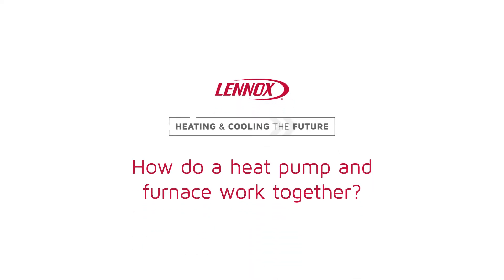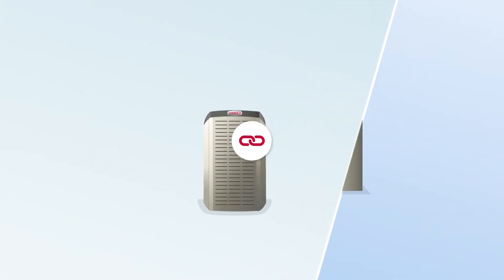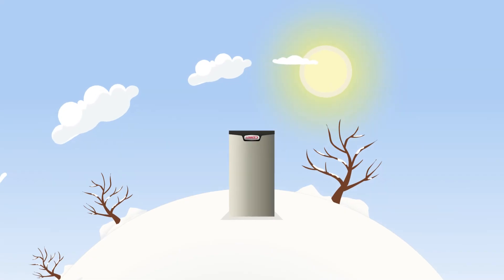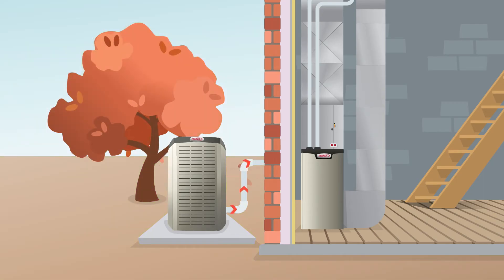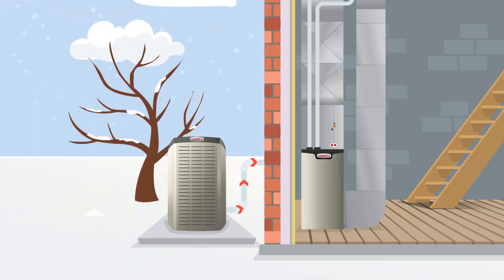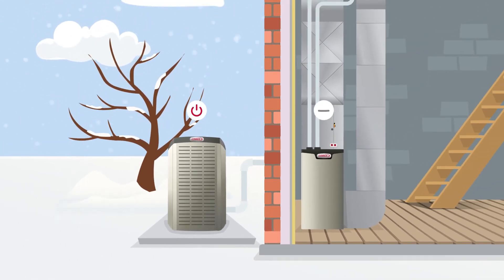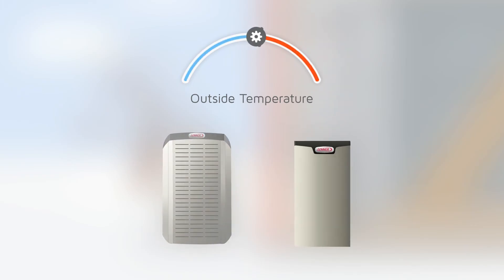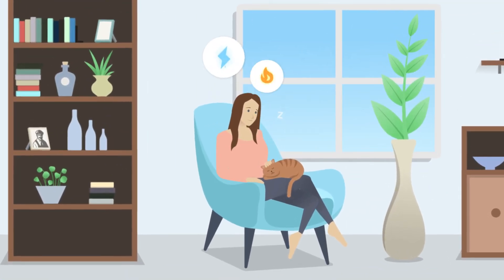Lennox Dual-Fuel Heating System - How does a Heat Pump and Furnace work together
See how a heat pump and gas furnace team up in a dual-fuel system to deliver reliable, energy efficient comfort for homeowners year-round.   During mild weather, the heat pump delivers economical heating and cooling. As temperatures fall, the system automatically transitions to the gas furnace, which operates more efficiently in severe cold. This smooth switch allows homeowners to save on energy costs while enjoying comfort in every season.

Since the system adjusts automatically with the weather, homeowners get the best of both worlds, efficient electric heating when it’s mild and the power of gas when it’s freezing.

Learn more about dual-fuel systems and how they optimize performance for homeowners